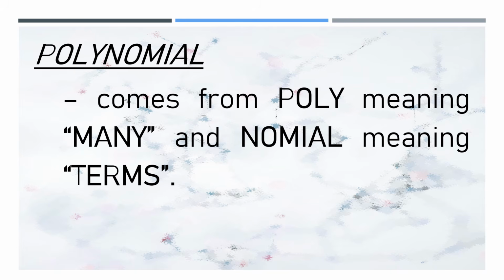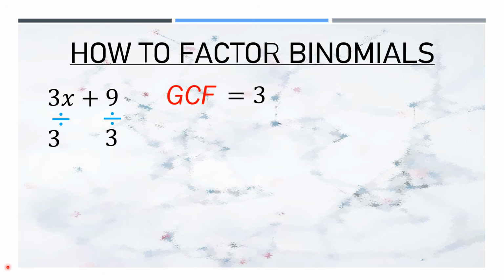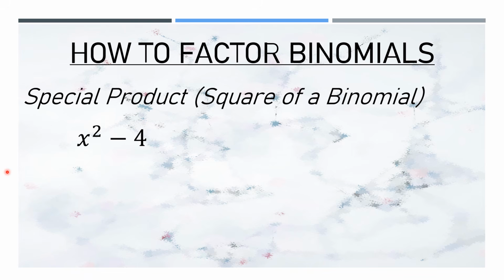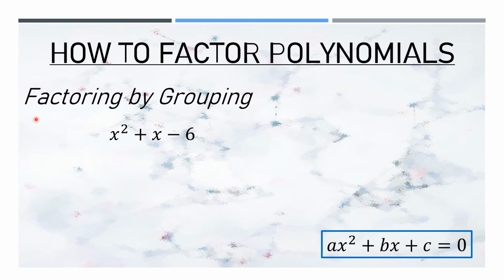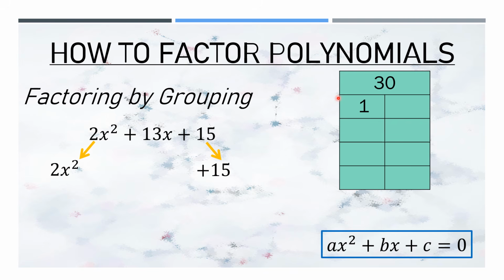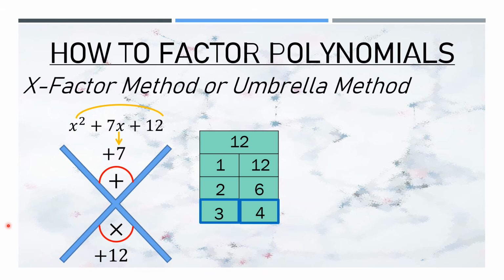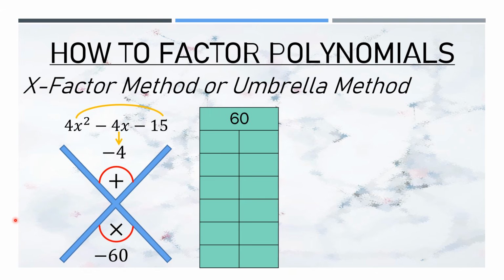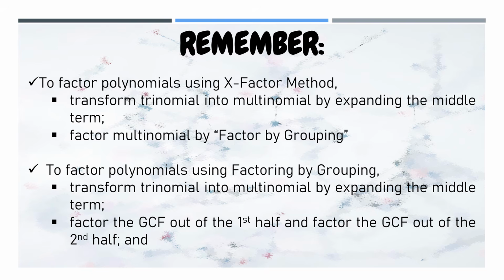Factoring Polynomials (Grade 8) | TAGALOG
In this video, you will learn the different techniques on how to factor polynomials:
-X-Factor Method or Umbrella Method

I hope you like this video tutorial.

Love y'all!